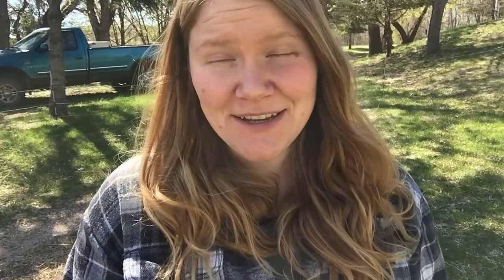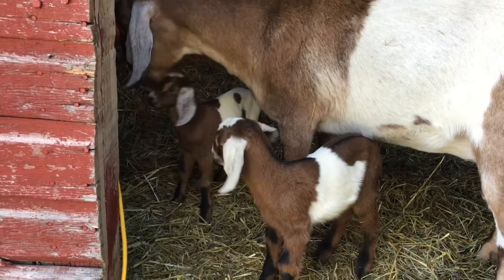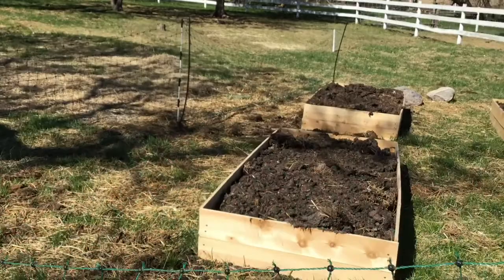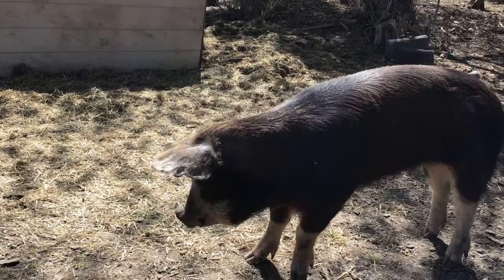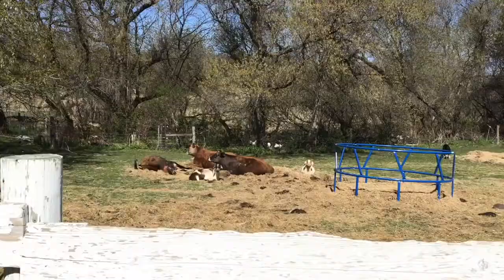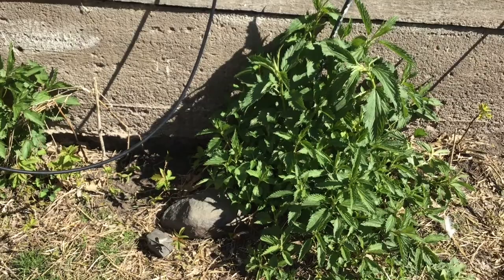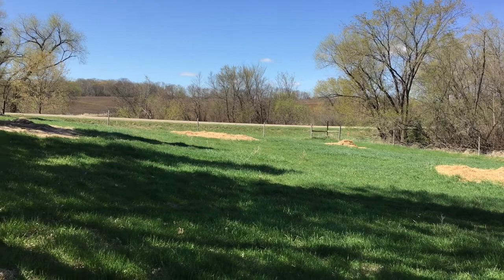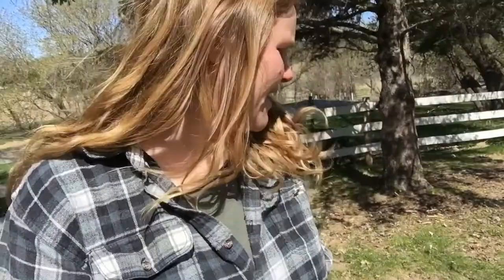Friday Farm Report: Baby Goats and Raised Beds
This week on the Friday Farm Report we meet our two new "farmily" members and take a look at our soon to be planted raised beds. My husband's good for nothing geese also make an appearance.